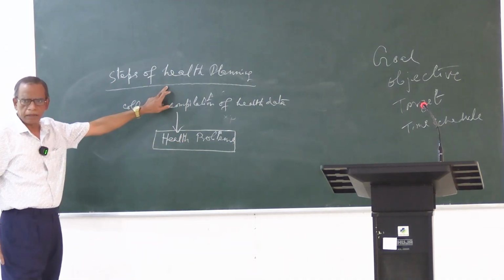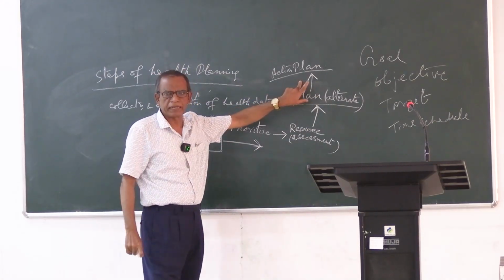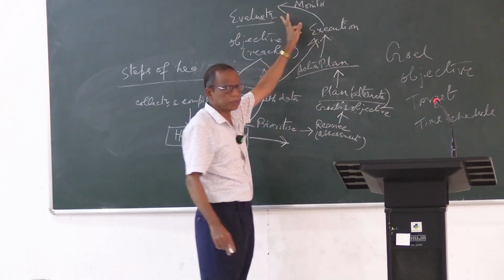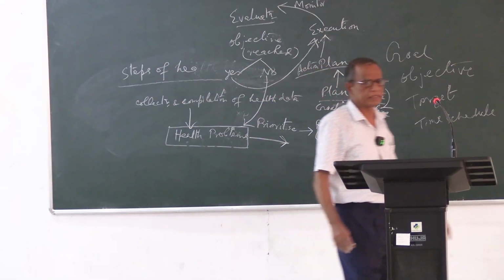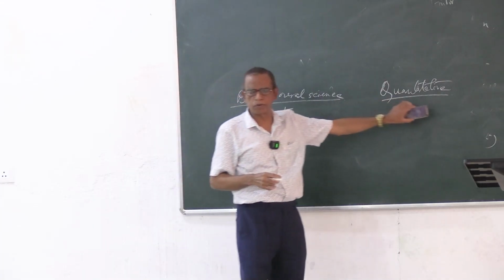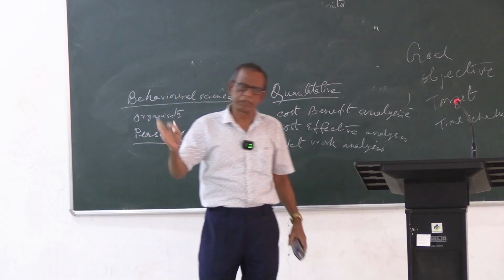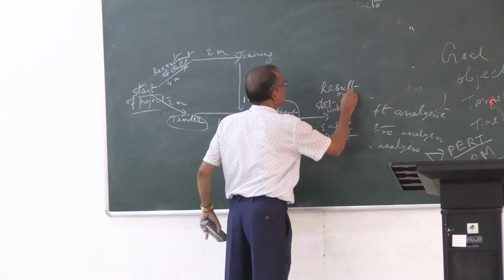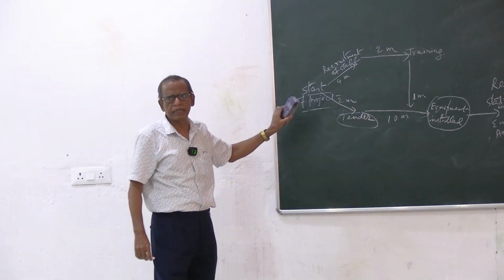Lecture On Steps of Health Planning, Cost Benefit & Network Analysis | MBBS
Welcome to the MBBS (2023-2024 Batch) Community Medicine class at Santiniketan Medical College & Hospital! 🏥📚

In this detailed medical lecture, we explore the essential concepts of Health Planning and Management. Designed specifically for MBBS students and healthcare professionals, this video breaks down the systematic approach required to implement successful health programs (such as immunization drives), optimize hospital resources, and improve overall community health outcomes.

📚 What You Will Learn in This Video:
• Steps of Health Planning: From data collection (demographics, morbidity, mortality) to prioritizing health problems based on available resources.
• Action Plan & Execution: How to draft a blueprint, allocate resources, and effectively monitor health programs.
• Evaluation of Health Programs: Analyzing objectives and creating a continuous planning cycle.
• Health Management Concepts: How to get things done efficiently with economical utilization of resources.
• Quantitative Management Techniques: - Cost-Benefit Analysis: Comparing output to input in monetary terms.

Cost-Effective Analysis: Comparing output in terms of lives saved and morbidity reduced.

Network Analysis: Program Evaluation and Review Technique (PERT) and Critical Path Method (CPM) using real-world healthcare project examples.

⏳ Video Chapters (Timestamps for Easy Navigation):
[00:00] - Introduction to Health Planning & Objectives
[00:53] - Step 1: Collection of Health Data (Demographics & Beliefs)
[05:28] - Step 2: Prioritizing Health Problems & Assessing Resources
[07:19] - Step 3: Creating an Action Plan & Alternate Plans
[09:10] - Step 4: Execution, Implementation, and Monitoring
[10:15] - Step 5: Evaluation & The Complete Planning Cycle
[15:29] - What is Health Management? (Efficiency & Resource Utilization)
[23:32] - Quantitative Methods: Cost-Benefit vs. Cost-Effective Analysis
[27:21] - Network Analysis: PERT and Critical Path Method (CPM) Explained

On: COMMUNITY MEDICINE by Prof. (Dr.) Jadab Chandra Sardar